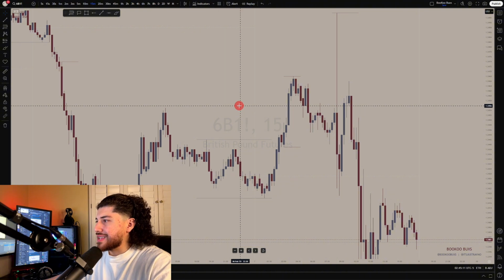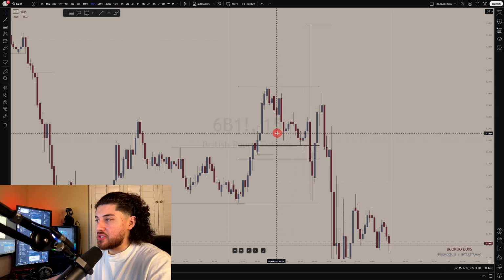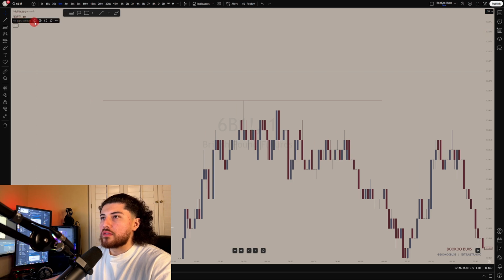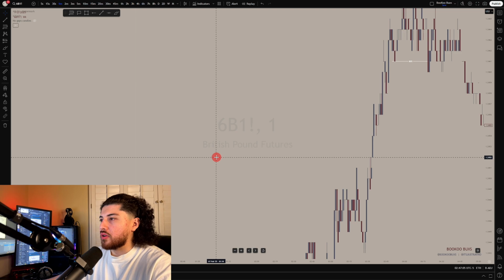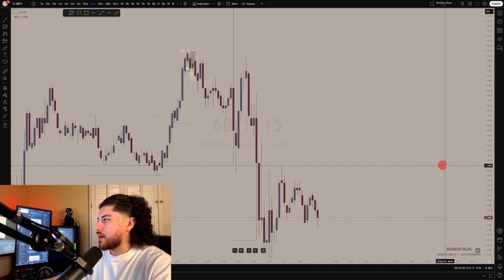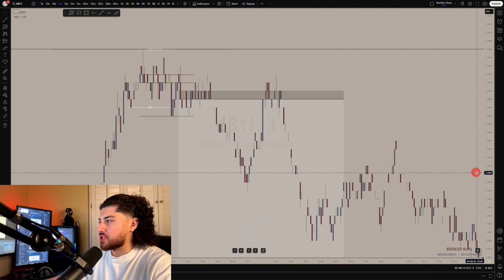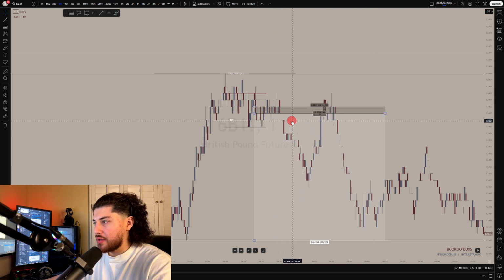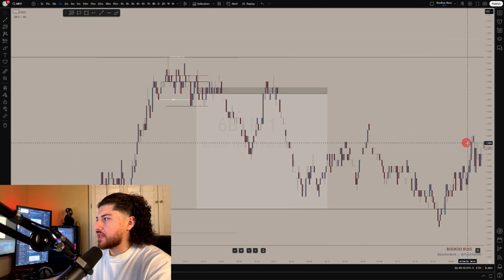Trade Recap On GBP Futures 2/7/25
Full breakdown of my trade on GBP futures.

🔌 FREE Discord, Mentorship, Course & More! 🎓

💸 Raymo’s Socials